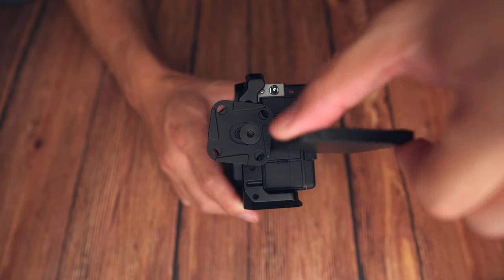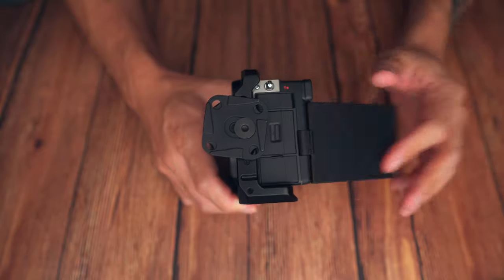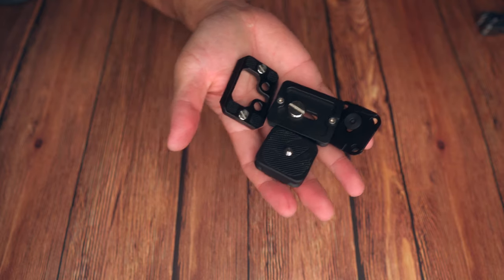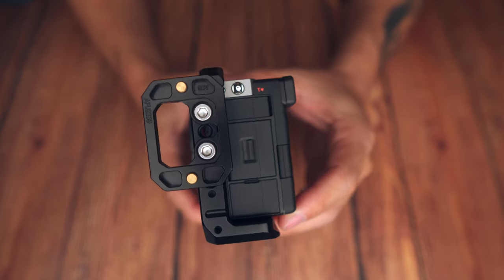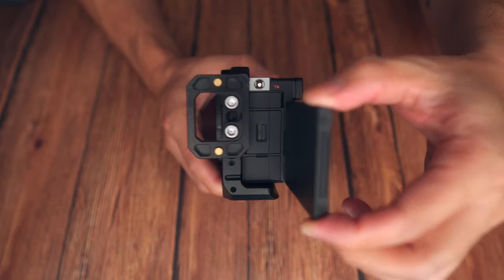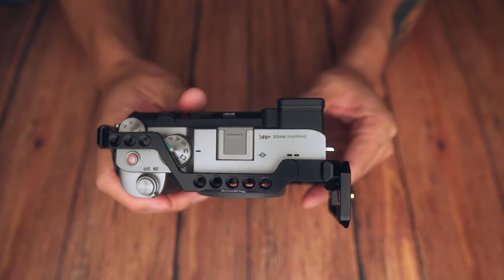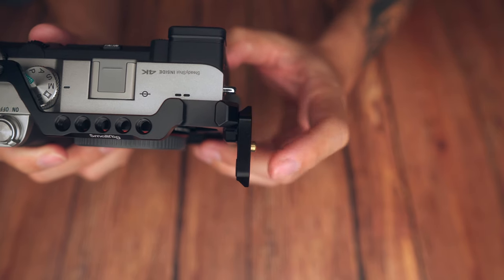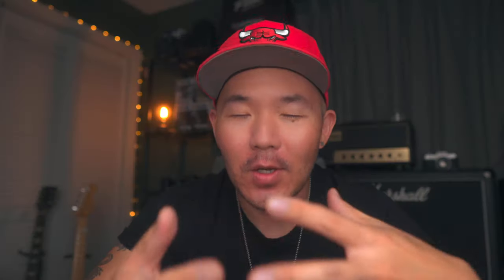Smallrig Cage vs L-Bracket for Sony A7C. The BEST solution for photography and cinematography!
In this video, I explain why I'm switching to the Smallrig Cage from the L-Bracket for BOTH photo and video. I found the perfect solution for using the cage in landscape and portrait orientations with no compromises. You will get full LCD screen articulation and you won't have to mess around with Arca-Swiss plates coming loose. I'm so excited to finally find a setup that works with no compromises!

I'll put timestamps below if you want to skip around or if you want to come back later for reference.

Drop me a comment...I'd love to hear from you or get your feedback!

Links to products mentioned in this video:
Smallrig Cage 3081

Smallrig Arca-Swiss Plate

Gear used to make this video:
-Sony A7C
-Sony 85mm 1.8 FE
-Sony G 20mm 1.8 FE
-Sony A6400
-Sigma 16mm 1.4 APSC
-Sigma 30mm 1.4 APSC
-Sony 18-135mm APSC
-Godox VL-150
-3 Legged Things Punks Corey Tripod
-Blue Microphones Mouse
-Rode VideoMic Pro+
-Focusrite 2i2

Timestamps
0:00 Intro
0:16 Explanation for the L-Bracket
1:31 Cage Investigation
2:35 Winning Setup
5:29 Apology
5:40 Thank you viewers!
5:53 No Sponsors
6:40 Final thoughts
7:04 Outro